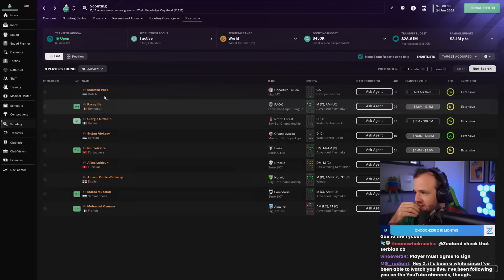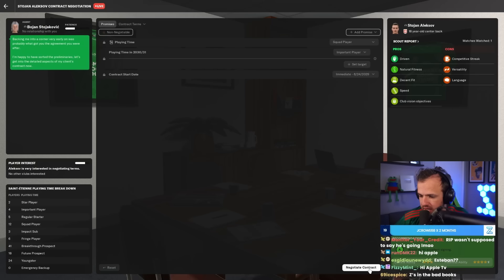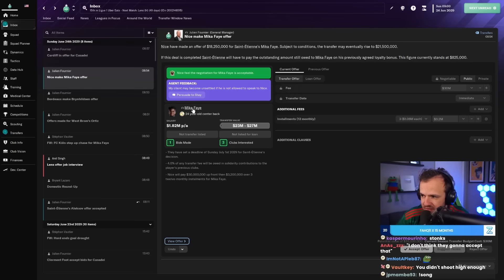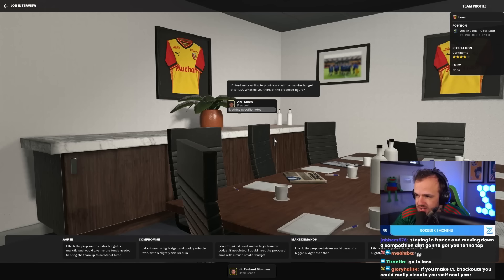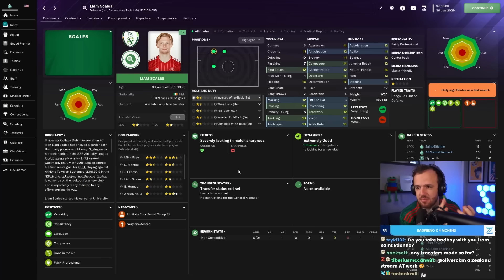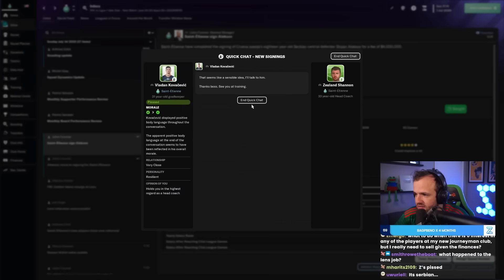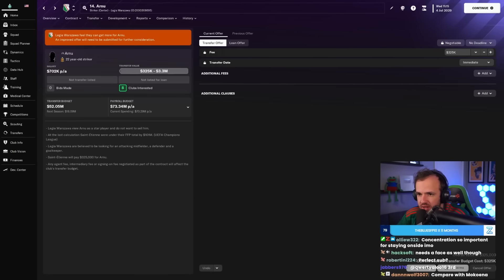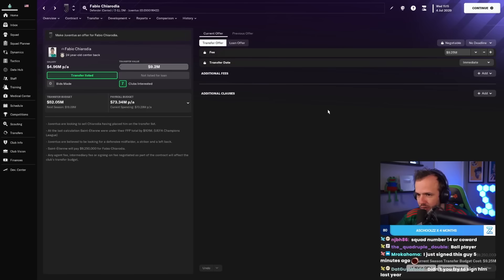Champions League Transfer Window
Streamed Thursday, February 15th, 2024 -- Getting ready for Champions League
Much Love,
FM Senpai